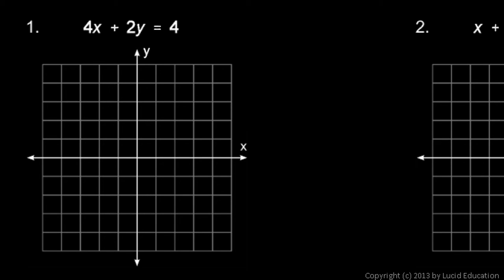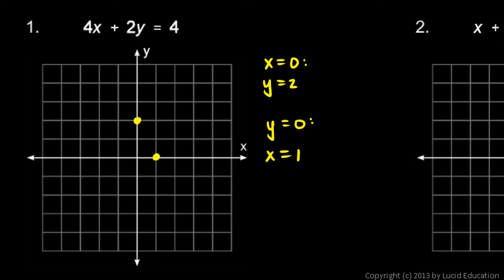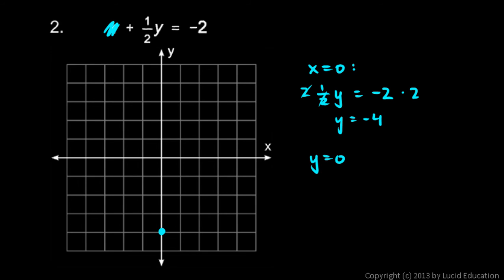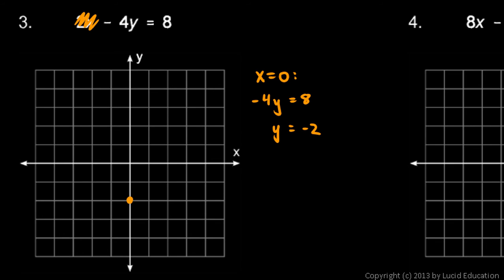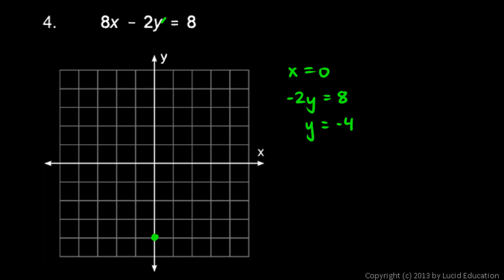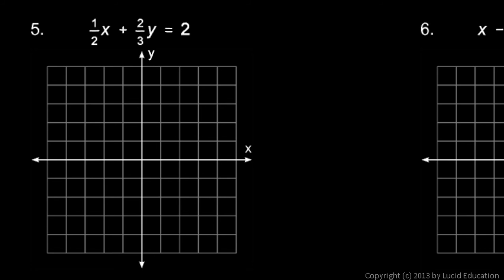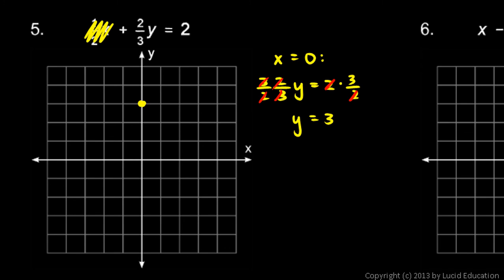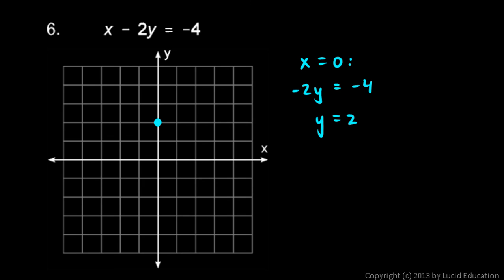Algebra 1 8.03c - Practice Problems 1 - 6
Graphing linear equations in standard form, or graphing lines by finding the intercepts.  Six example problems are worked.